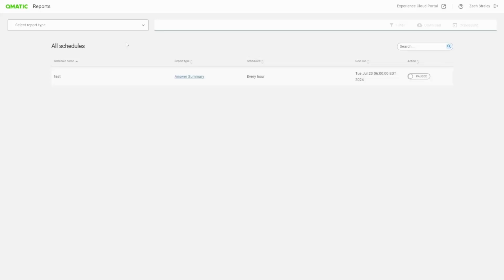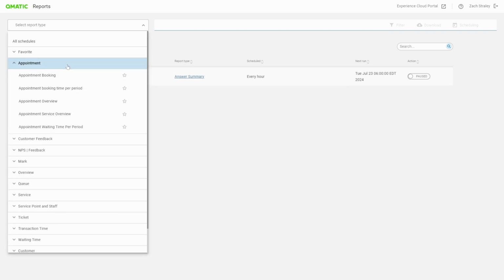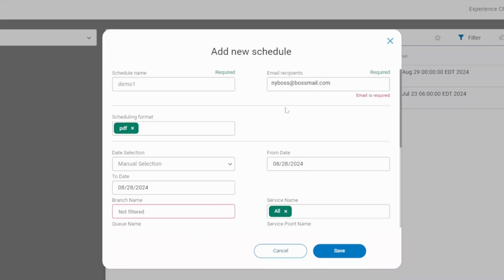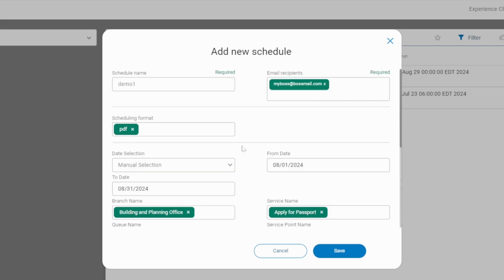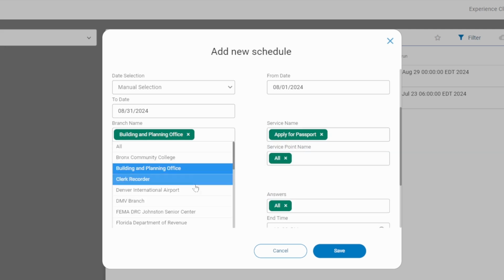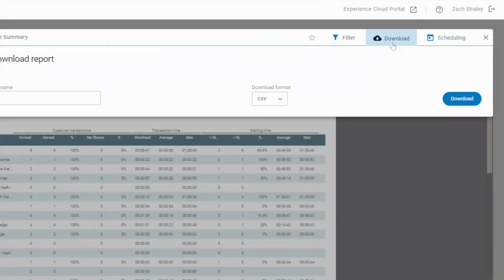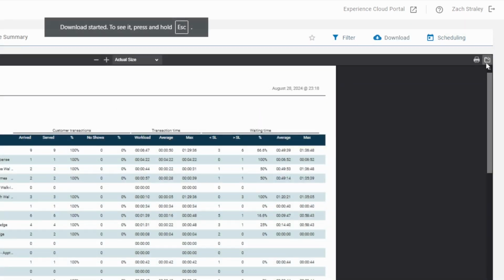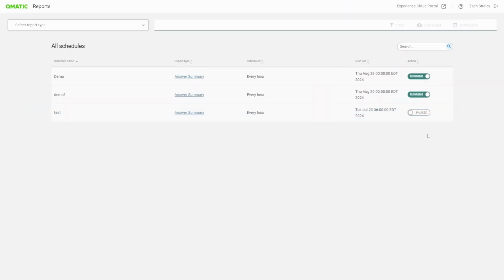Creating reports in Qmatic Experience Cloud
Create reports and statistics on your business performance based on a specified set of criteria, such as: Employee performance, no-shows, wait times, appointments, transaction times, and more.